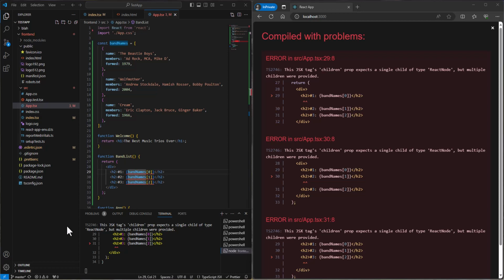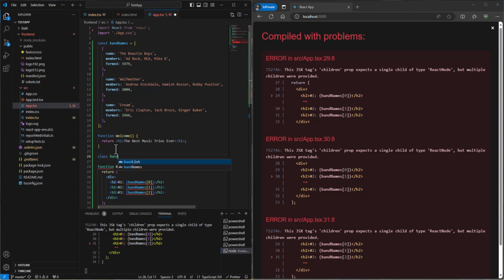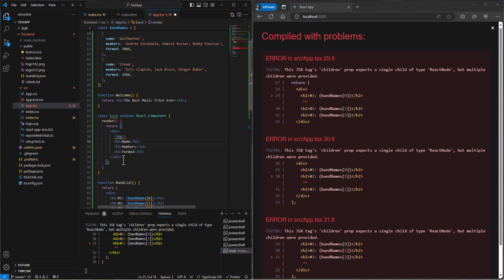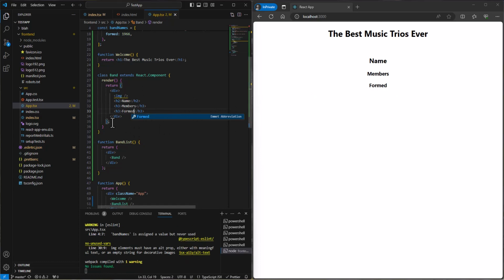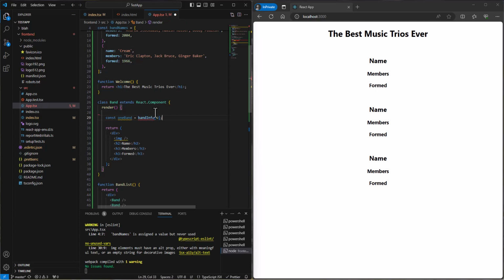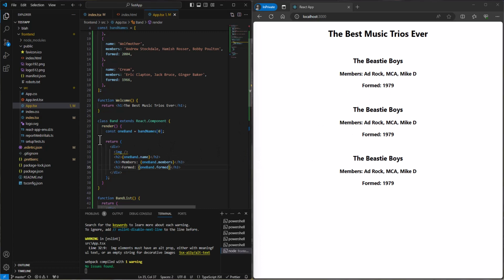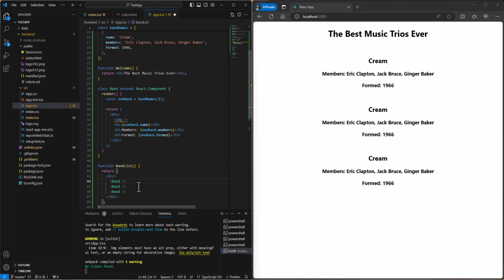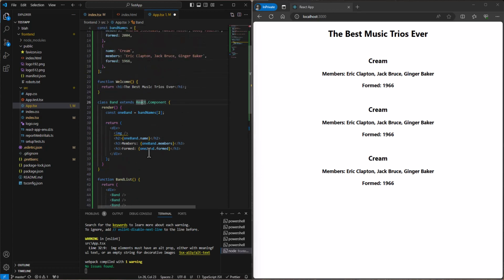React Crash Course - 04 - React Component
This series of videos introduces some of the basics of the React programming language by going over an example of pulling info from a JSON object.  This video shows how to use a React component in our program.